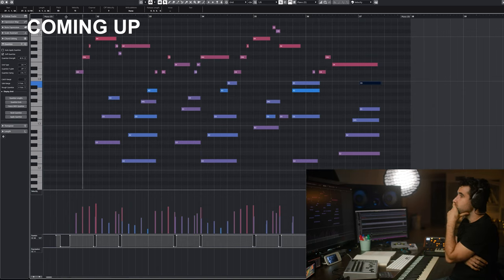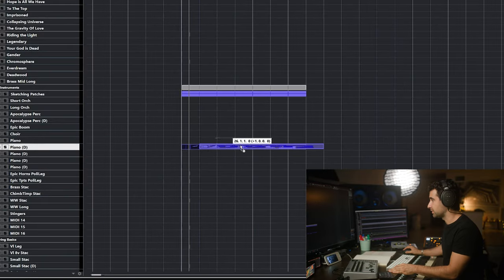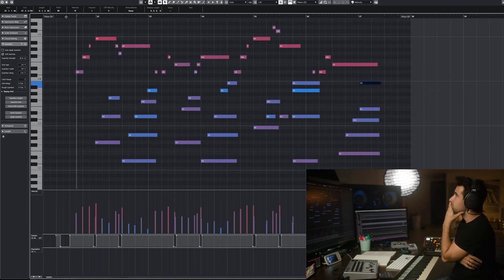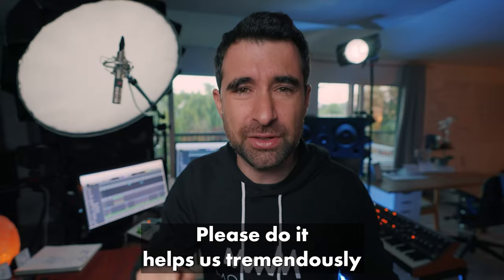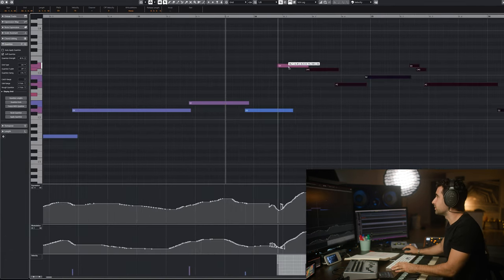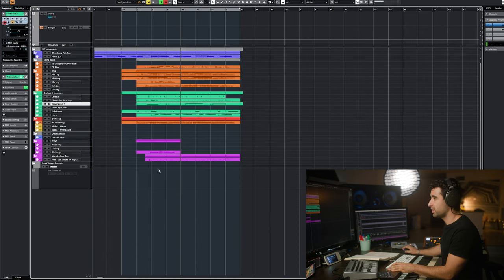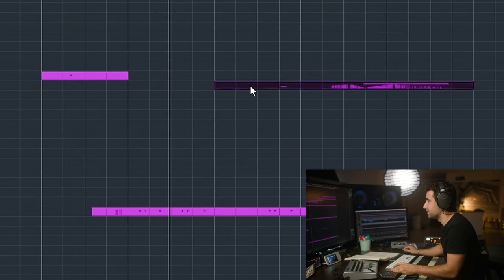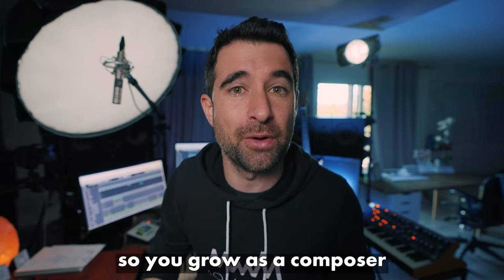Take your MUSICAL IDEAS 🎼 from your head ➡️ to a FULL ORCHESTRA 🎻 track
- Join The Hub: Composers helping Composers, community, support, live classes, fun